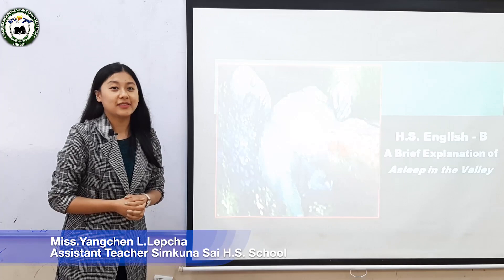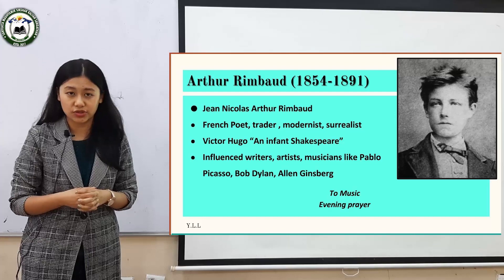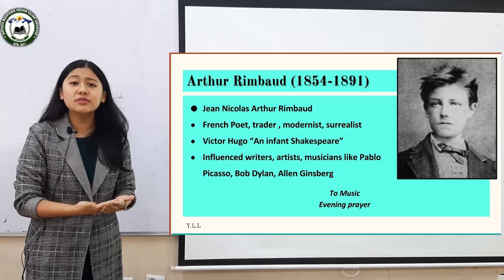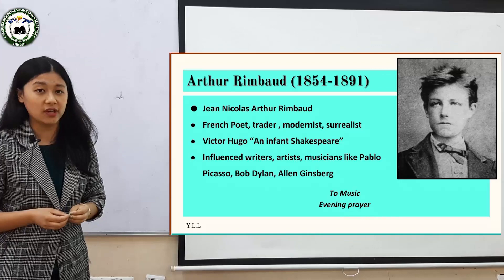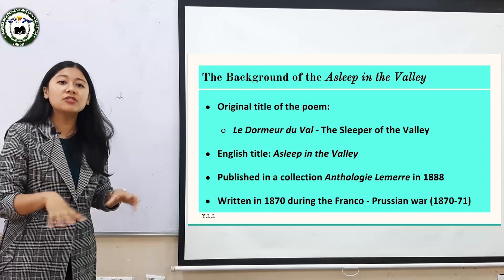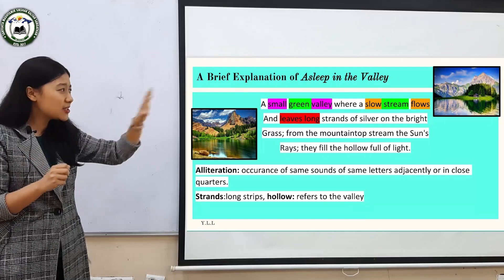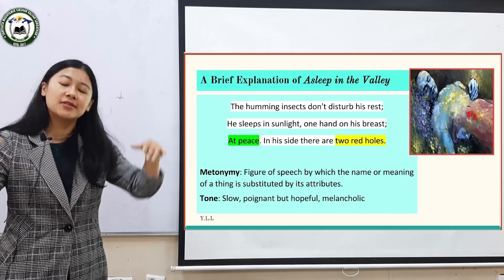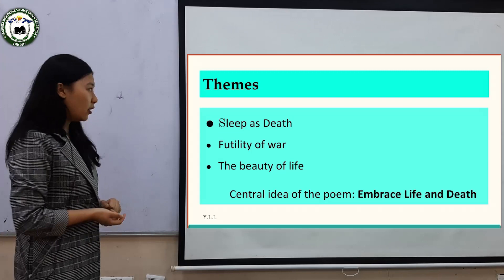English (12 Science, Commerce & Arts) Asleep in the Valley By Yangchen L. Lepcha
Class XII Stream - Science, Commerce and Arts
Subject - English by Miss Yangchen L. Lepcha Asst.Teacher, Sinkuna Sai HS School, Darjeeling